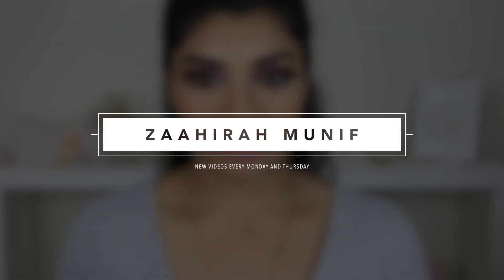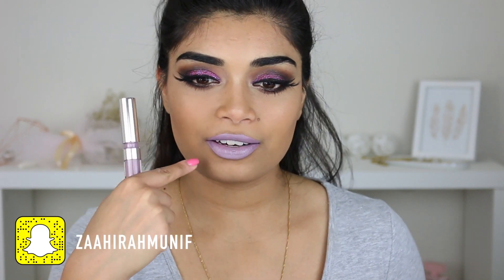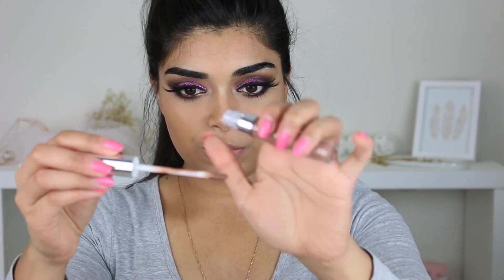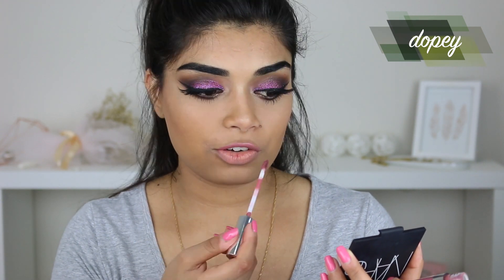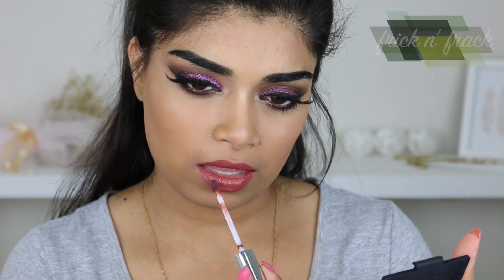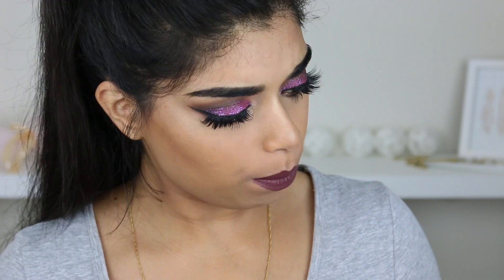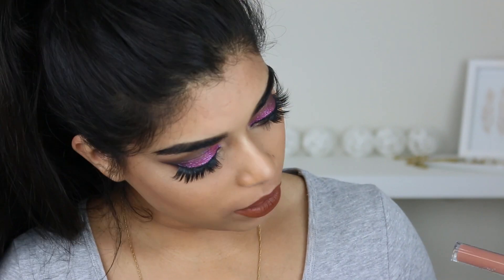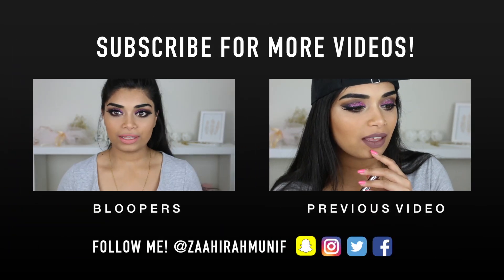COLOURPOP ULTRA SATIN LIP SWATCHES | MEDIUM & INDIAN SKINTONES ♡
PS. I am NC 40 in MAC Studio Fix Foundation!

THANK YOU for all the positive feedback on my Ultra Mattes video I posted 3 days ago, the response was crazy about the Ultra Satins so I thought I better upload it real quick! :D

Zaahirah Munif
Avondale
Auckland
New Zealand
1746